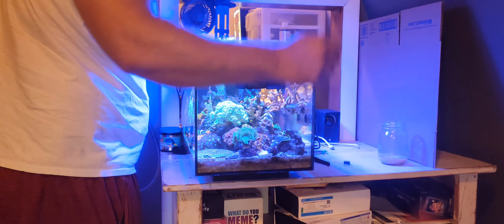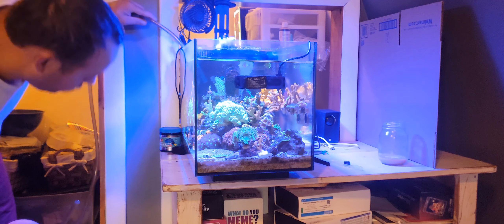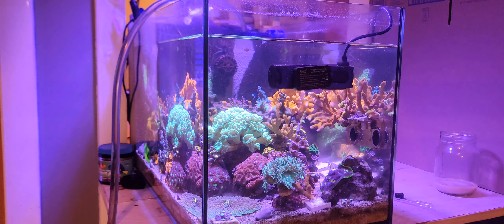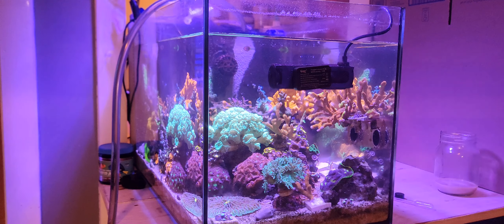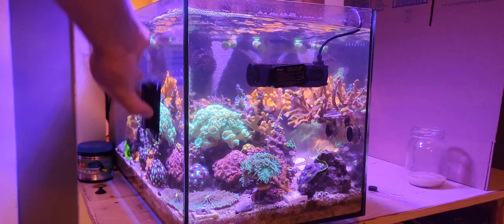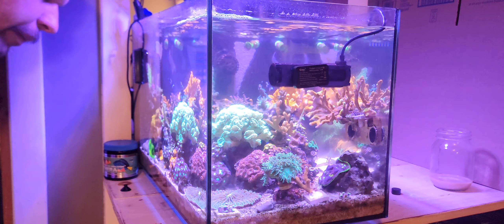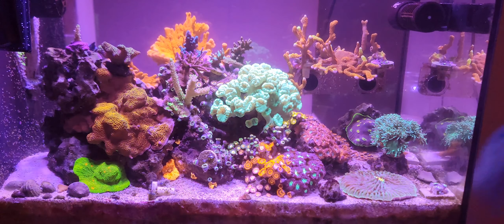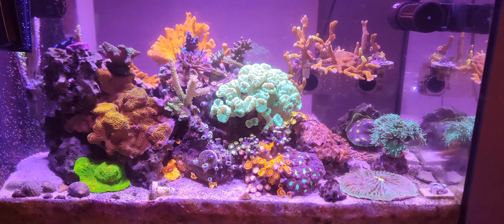Fluval evo 13.5 woke up to rtn and stn on 4 sps coral.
is it the start of a crash or just a small hiccup. I guess we will see. things happen in this hobby and best to be prepared.